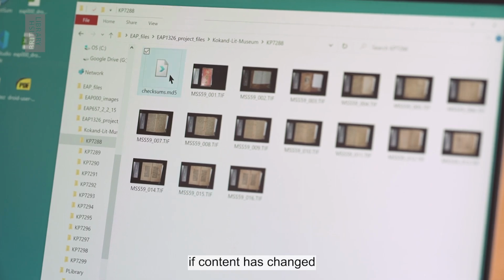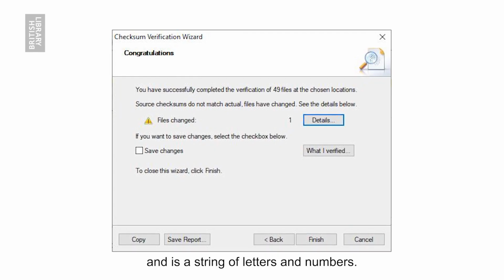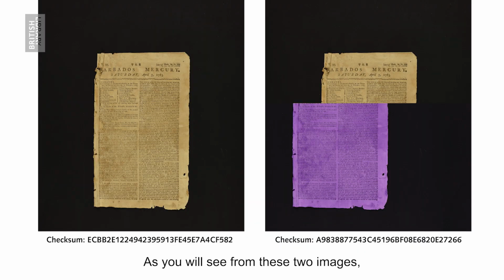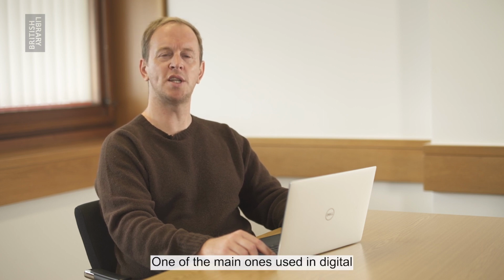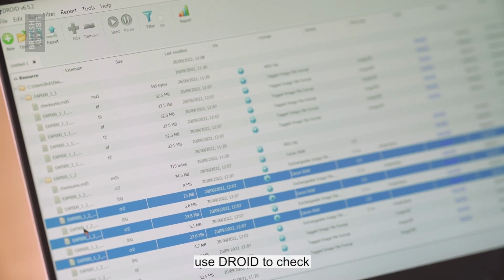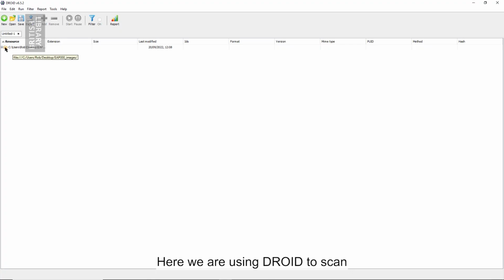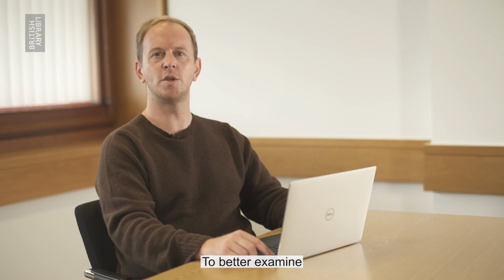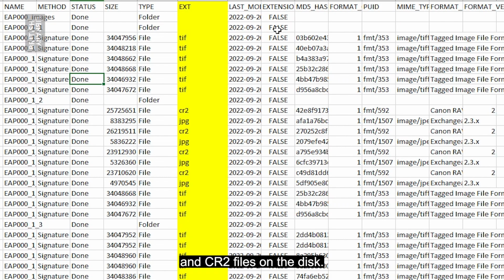Digital Preservation: Digital preservation tools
This video gives an overview of some of the useful tools that can help support the preservation of digital files.